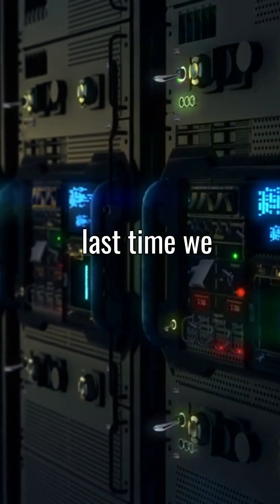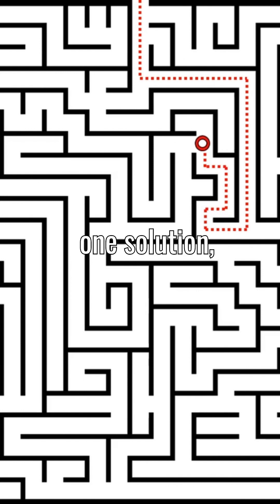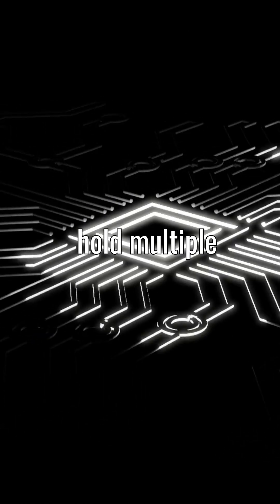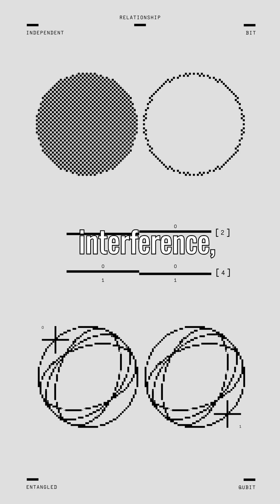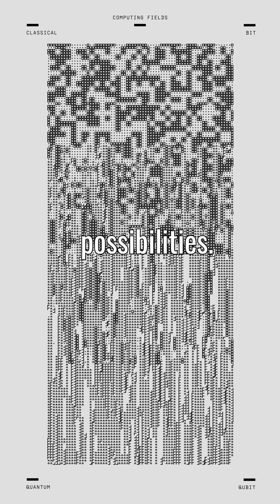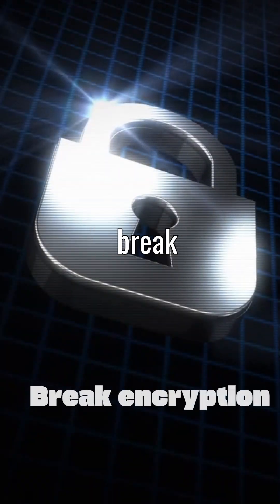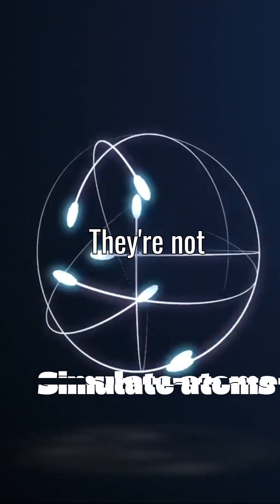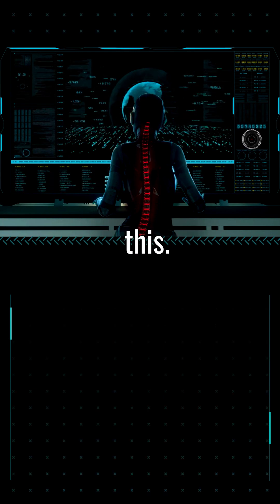How Quantum Computers Solve the Impossible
Quantum computers don’t think faster — they think different. While your laptop checks one answer at a time, a quantum machine explores every possibility at once. In this video, we break down how quantum computing uses superposition and interference to eliminate wrong answers and find the right one — instantly.
👁‍🗨 Follow for more deep-tech breakdowns.

Want me
dark web
hidden wiki
what is the hidden wiki
dark web tutorial
how to access the dark web
dark web explained
tor browser
deep web guide
hidden wiki explained
darknet
tor hidden wiki
deep web
dark web for beginners
dark web websites
anonymous browsing
vpn for dark web
virtual machine tor
deep web 2025
exploring the dark web
is the dark web real
how to stay safe on the dark web